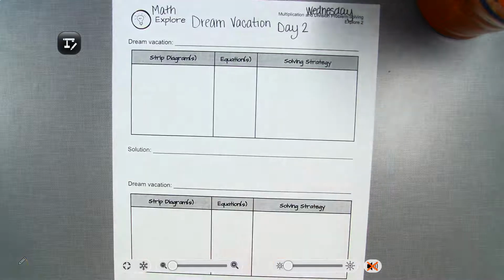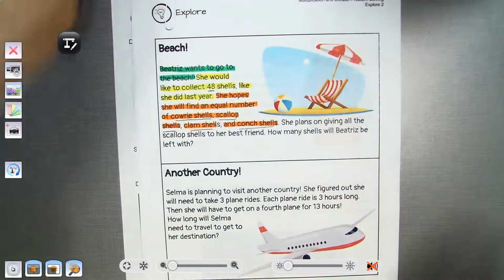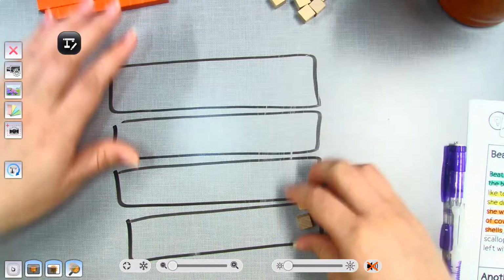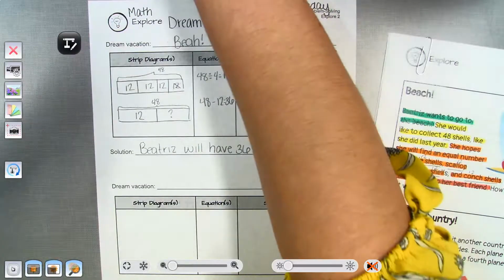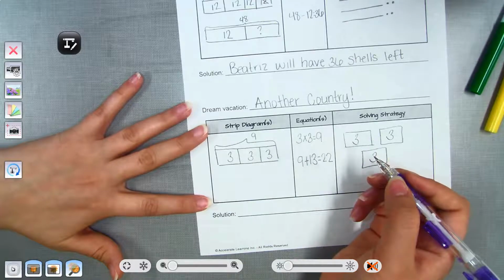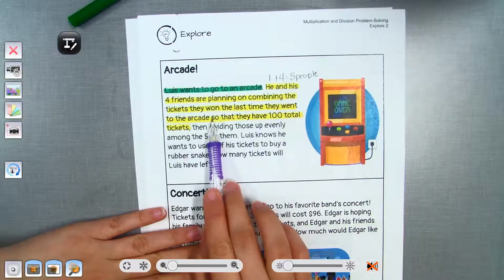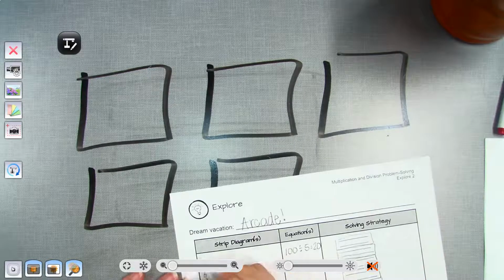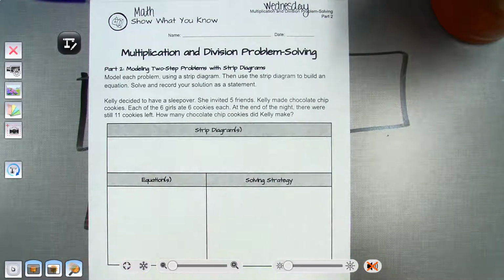Dream Vacation Day 2